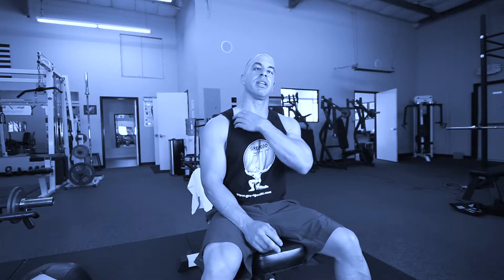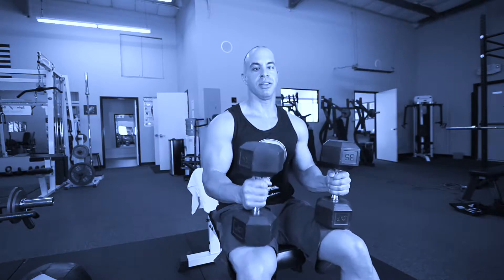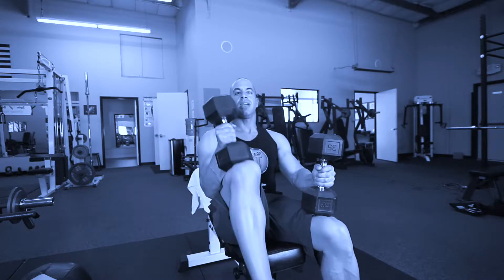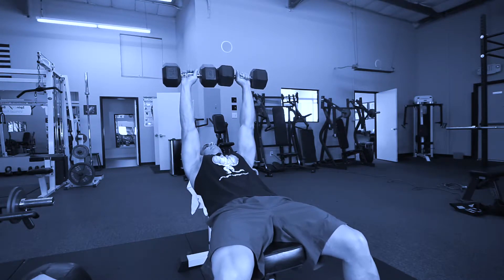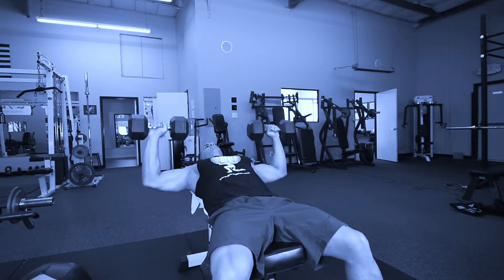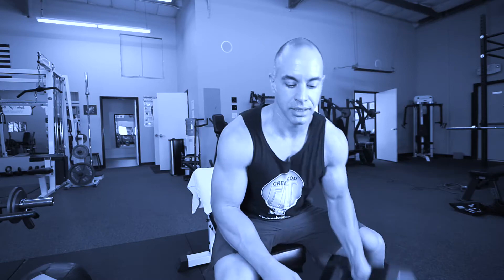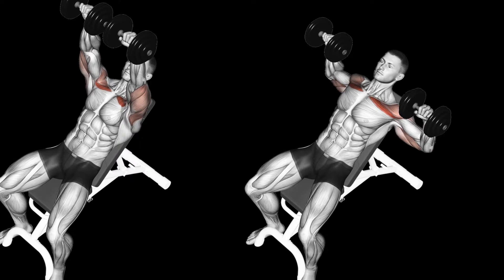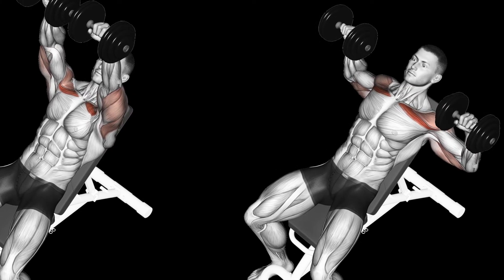Incline Dumbbell Press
When body building, it is important to develop a full chest.  It is the first thing people see as you walk towards them.  There are many ways to work the chest.  I will cover these in a series of blog posts.